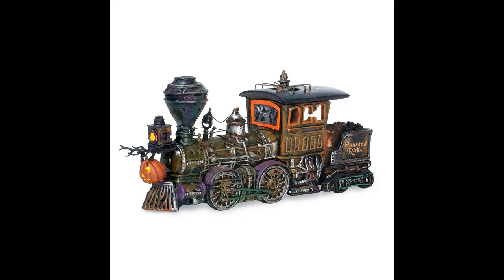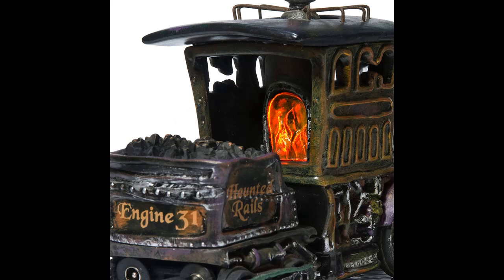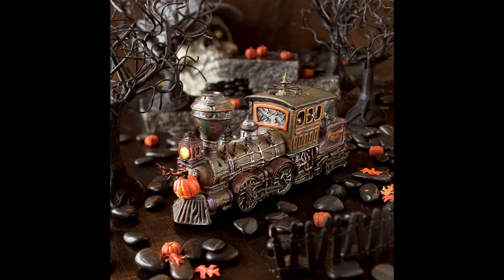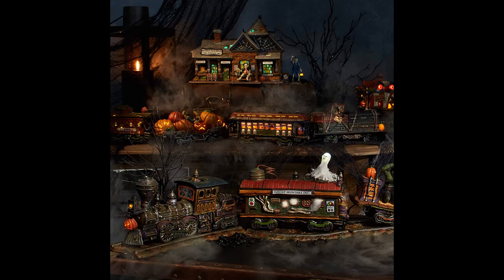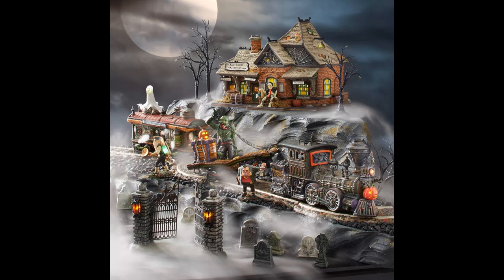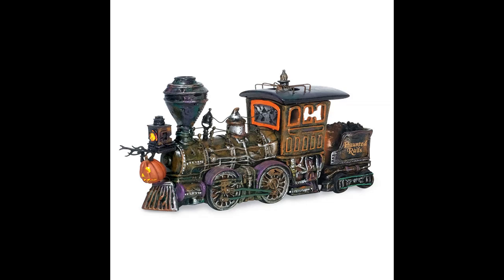Department 56 Snow Village Halloween Accessories Haunted Rails Engine and Coal Car Lit Figurine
WORK GREAT OR FAIL? Department 56 Snow Village Halloween Accessories Haunted Rails Engine and Coal Car Lit Figurine, 4.75, Multicolor

Price details/Full details/Full Reviews [RECOMMEND]

Department 56 Snow Village Halloween Accessories Haunted Rails Engine and Coal Car Lit Figurine, 4.75, Multicolor